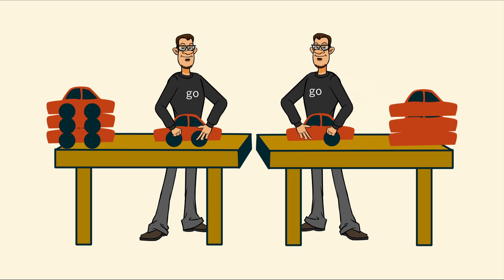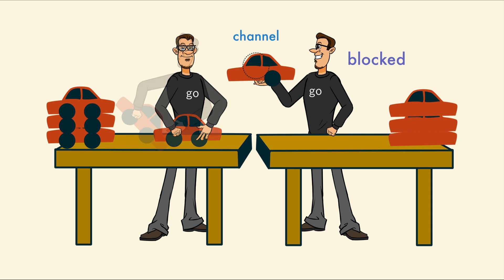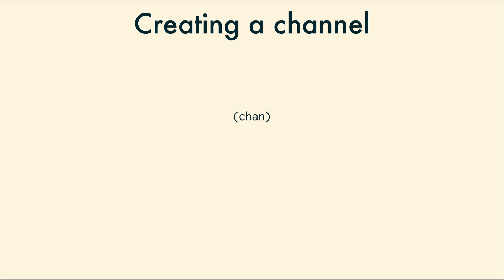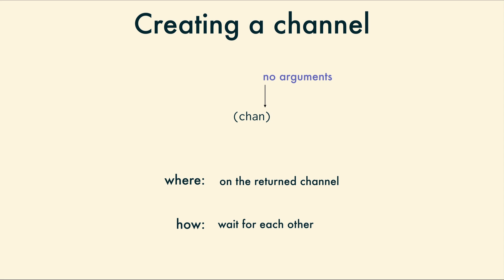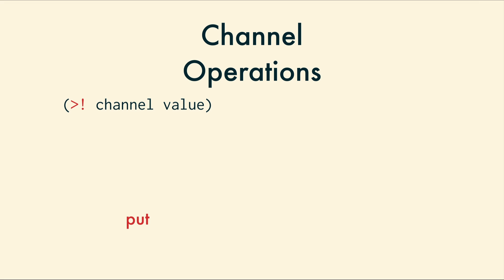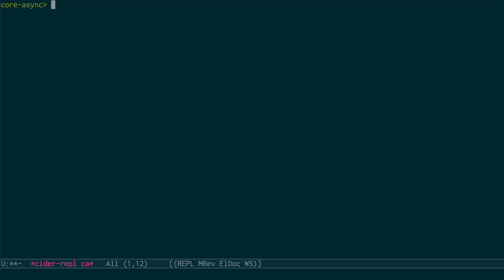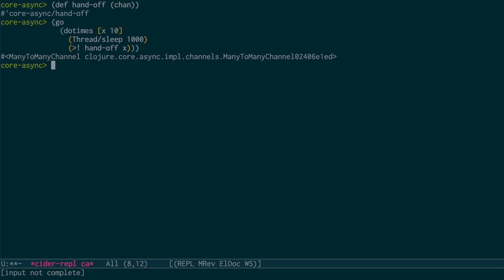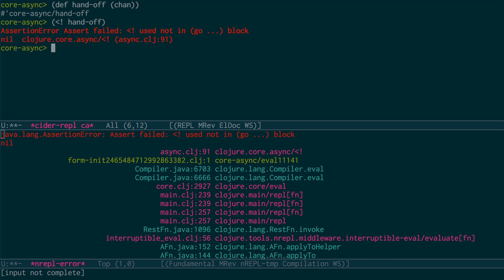LispCast Clojure core.async: Channels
This is the first published lesson in the core.async video series.